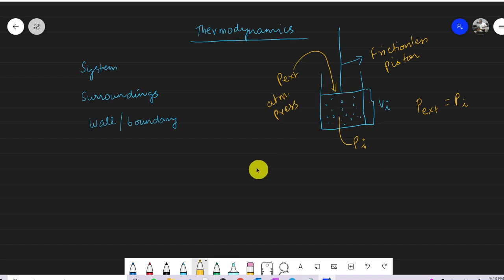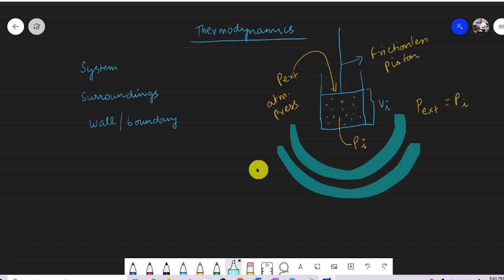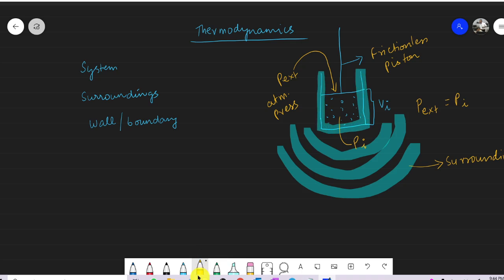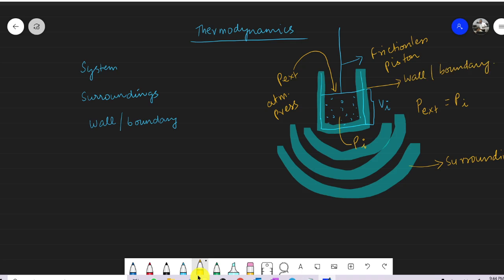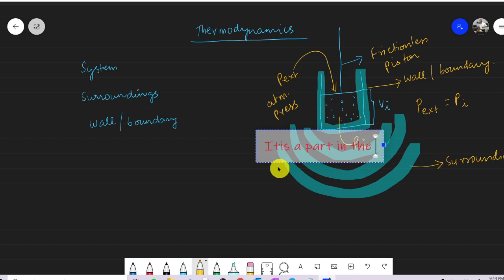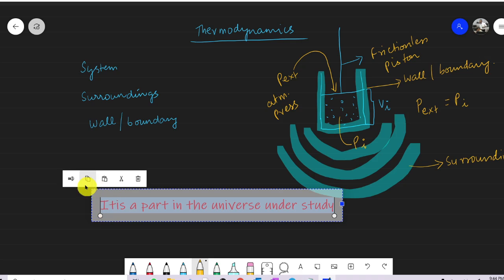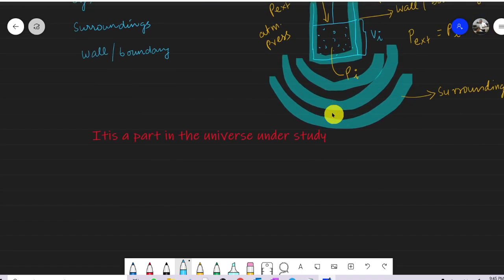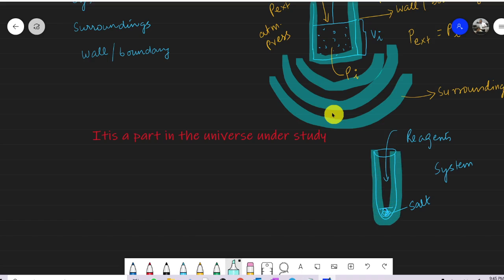Thermodynamics 1 System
In this video I have explained the definition of a system, surroundings and wall /boundary

For admission to my online chemistry class Register in this Google form
ONLINE chemistry coaching for JEE (Mains & Advanced) & NEET
You can also Register in my website to access my materials